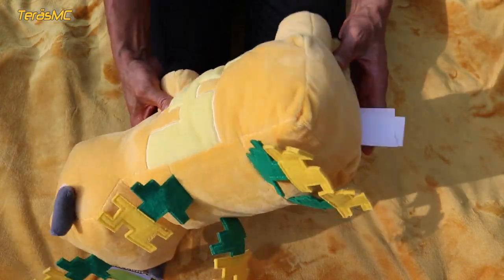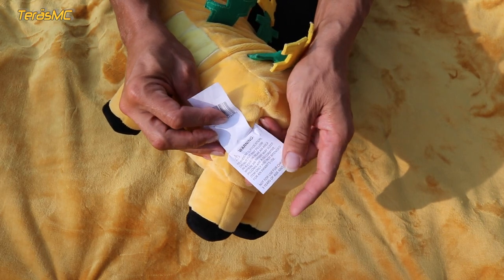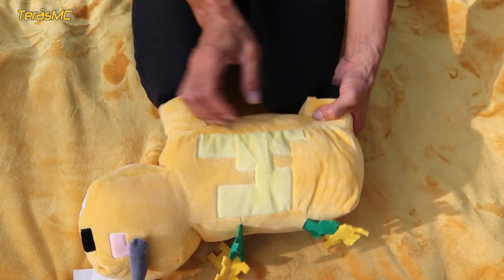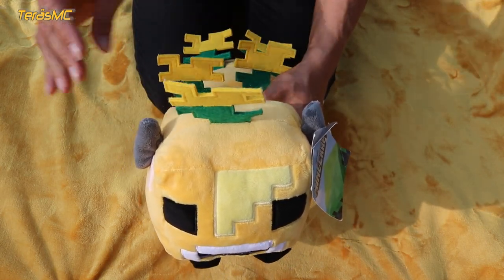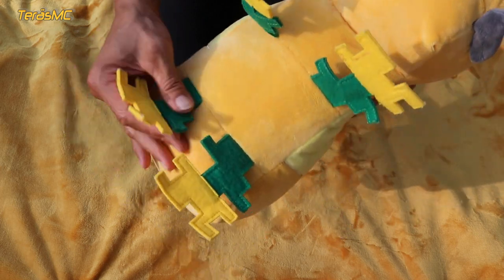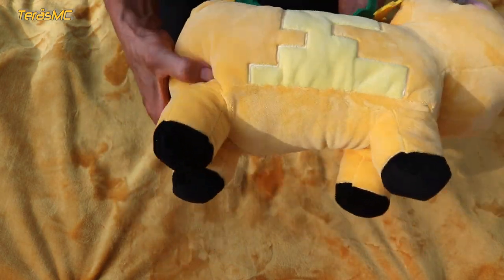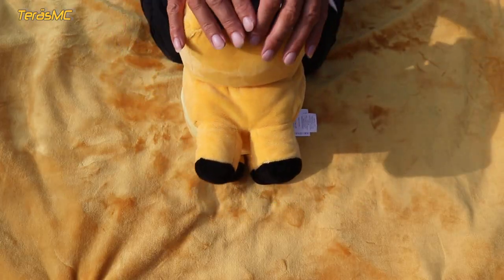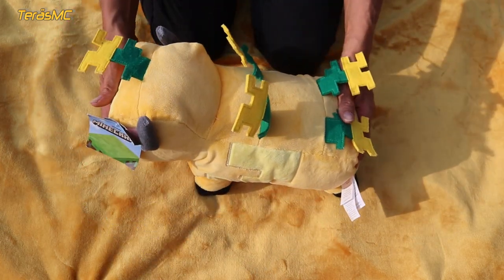Minecraft Moobloom Plush Review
Vote for the Moobloom! And of course, there are never too many Moobloom videos. This is my Moobloom review. Will the Moobloom ever get a new chance in Minecraft? Yes? No? Maybe!?  I really hope Moobloom will be added to Minecraft one day. Moobloom by Jay Franco.

Content in this video is intended for a general audience.

The Moobloom was originally sold for 20 dollars in one of the large US store chains. It sold out quickly. When buying online, you had to spend $250 to get the Moobloom. How great is that!?